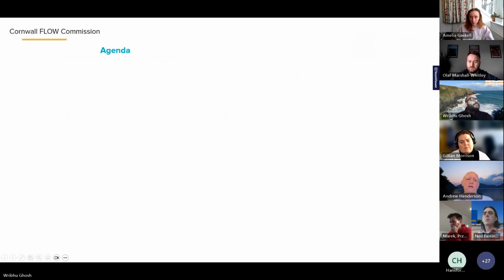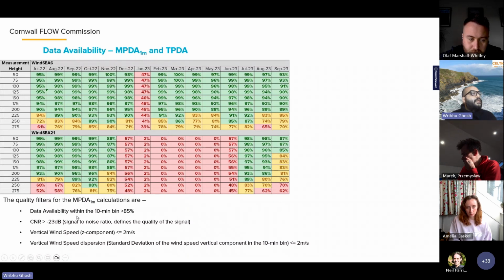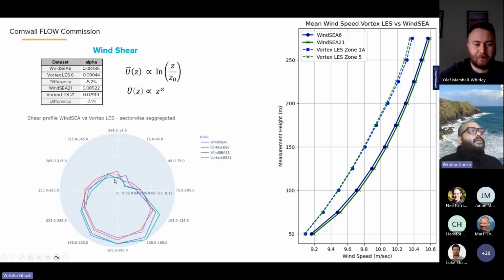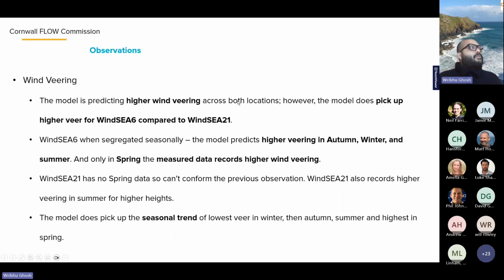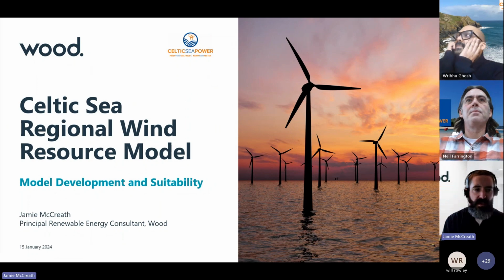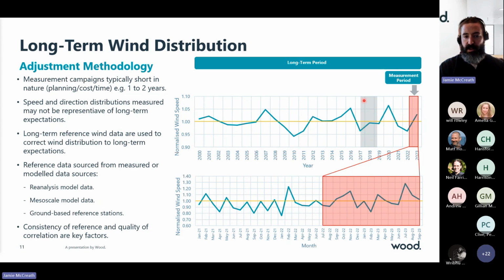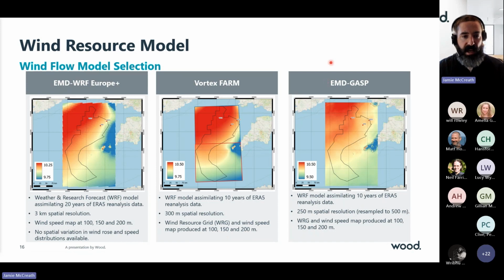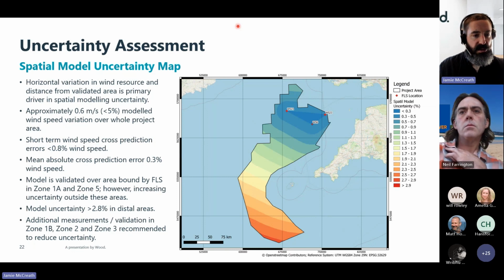CFC WP2 RT2 Wind Resource Assessment